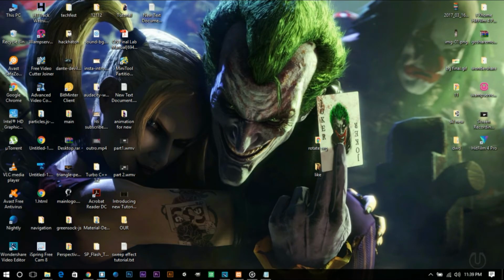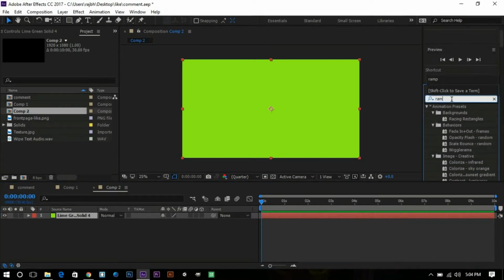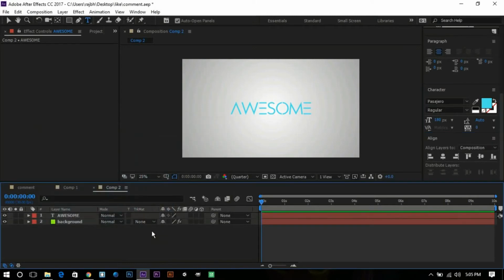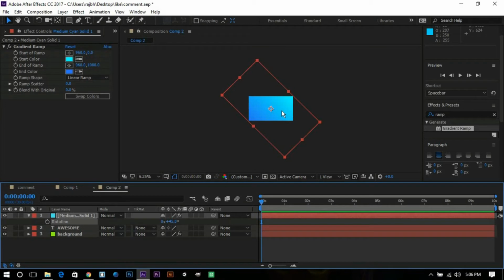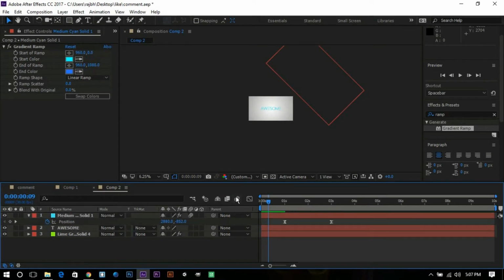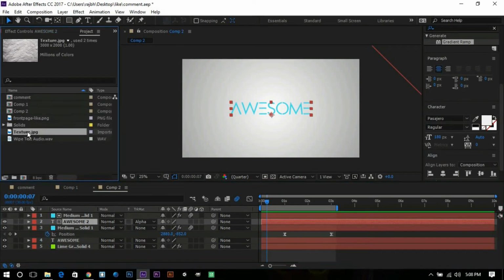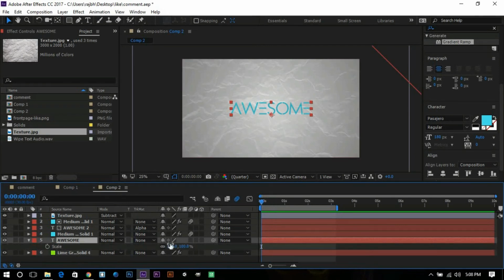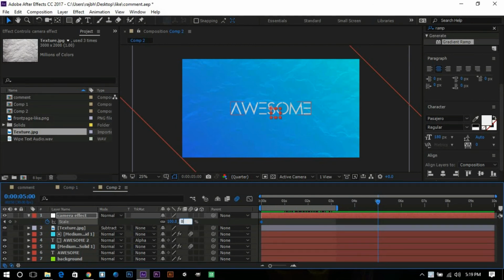After Effects Tutorial: Cool Sweep Effect intro | No Plugins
After effects tutorial for cool sweep effect intro without using any plugins.